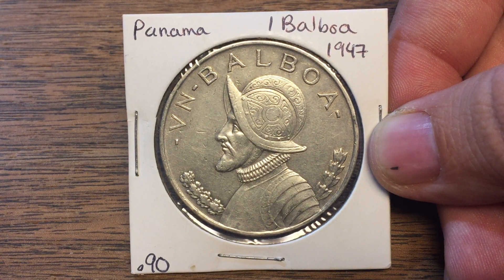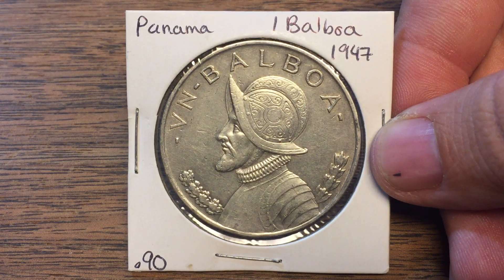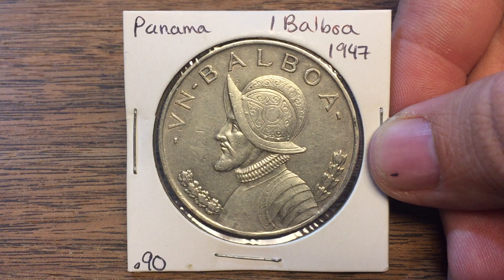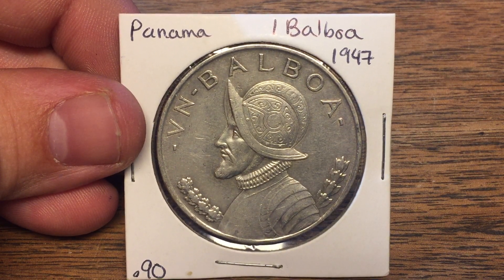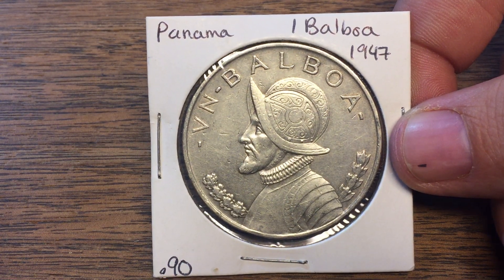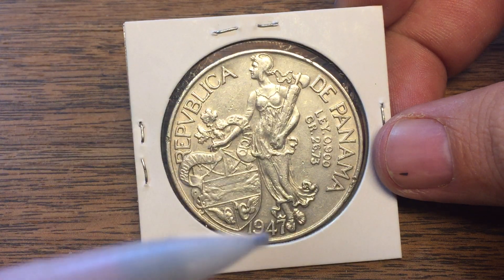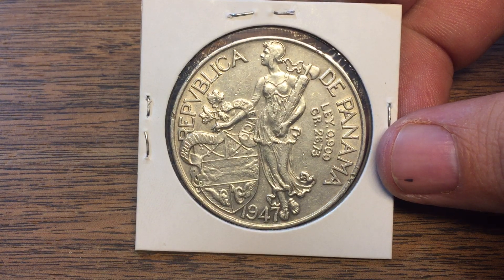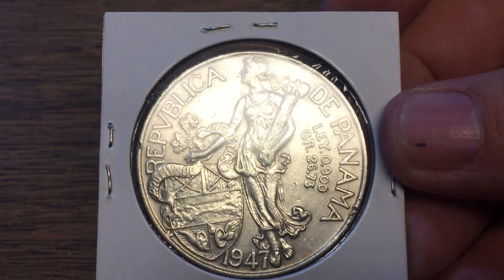Panama 1 Balboa 1947 (Large Silver Coin of the Week Apr 11 2017)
I've decided to collect large silver coins from around the world. My specification for coins I'll be adding to this collection are:
Diameter: approximately 35mm and up
Composition: must contain some silver
Additionally this collection won't include bullion coins.
Stay on the look out for videos of new coins being added.
I plan to be posting a video for a new coin addition each Friday.